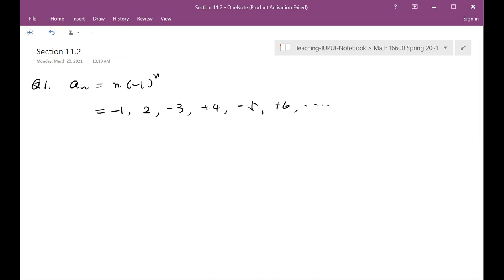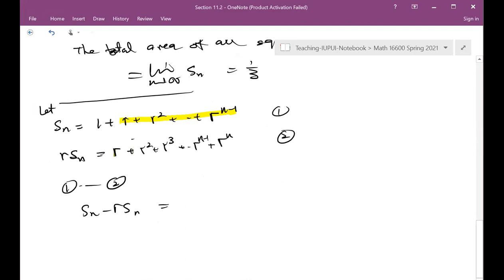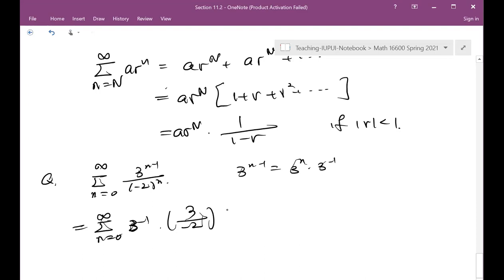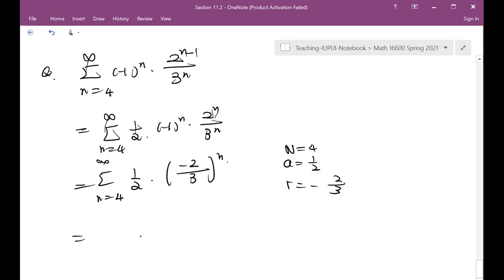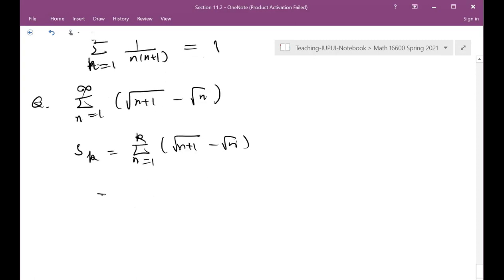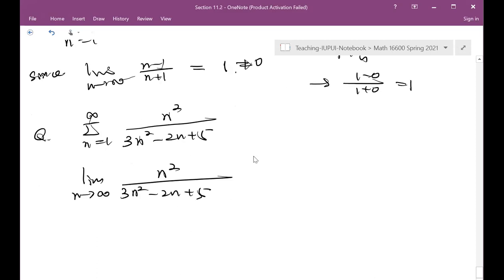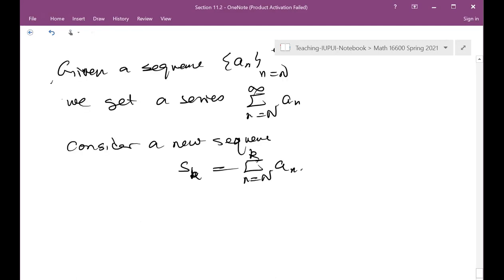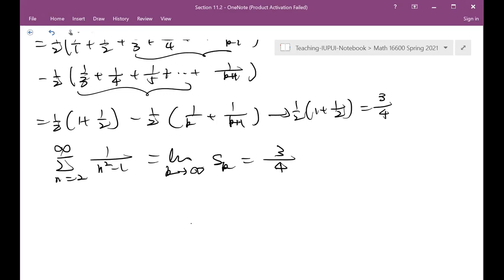Calculus II Section 11 2